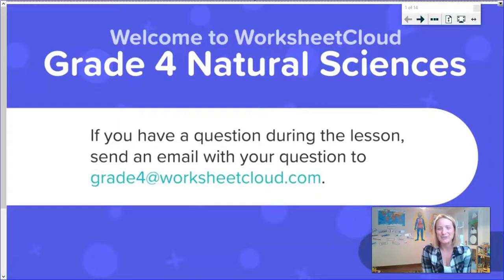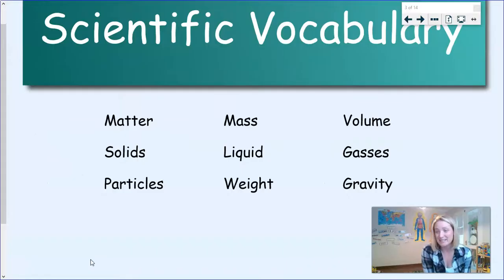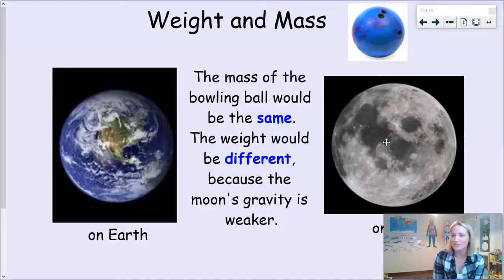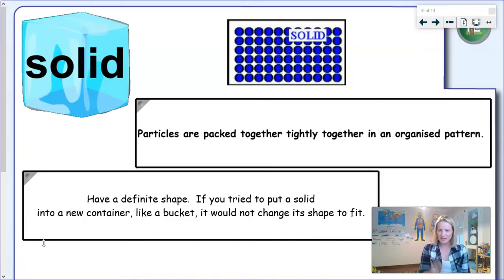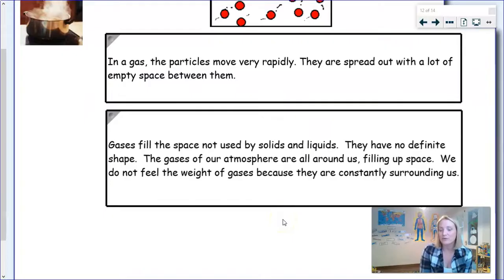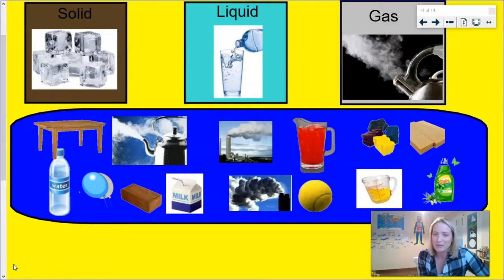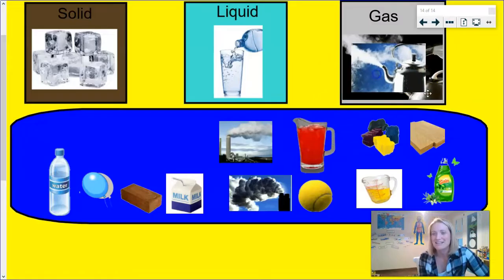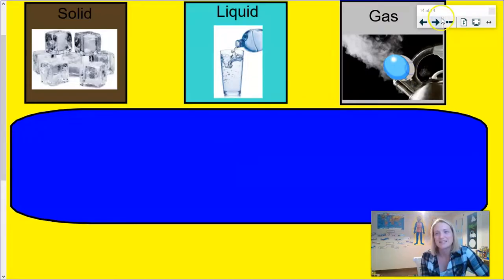Grade 4 - Natural Sciences - The States of Matter / WorksheetCloud Online Lesson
In this Grade 4 Natural Sciences video lesson we will be teaching you about The States of Matter.